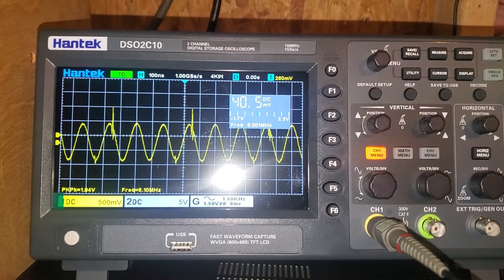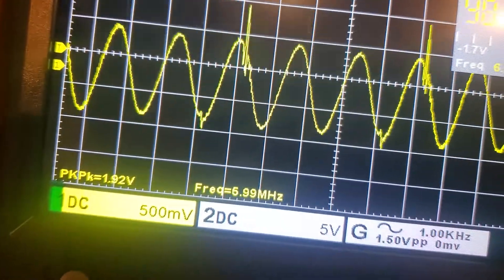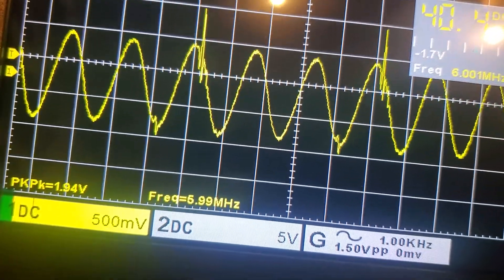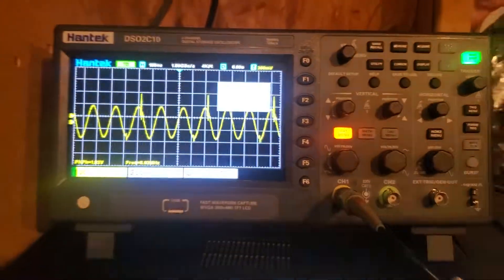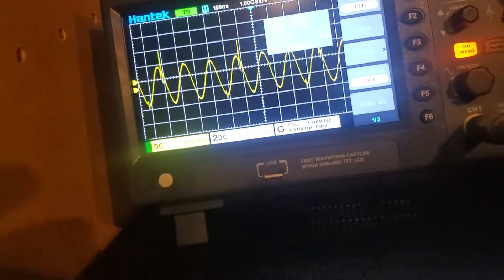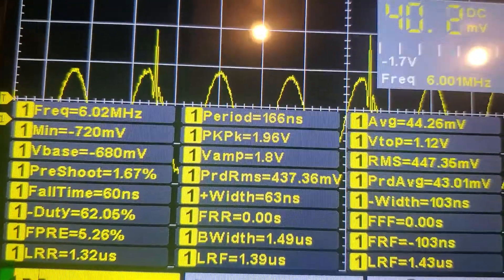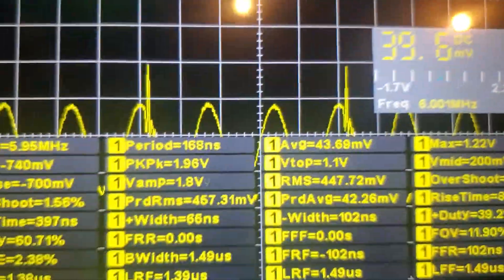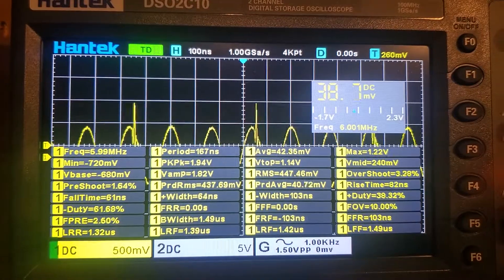the hantek oscilloscope real world test. let's try to use it for radio alignment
So in the previous video we've seen that this scope might be useful for maybe measuring audio but probably not voltage and probably not precise voltages in DC working on any tube guitar gear or hand radio equipment you know equipment so today I am using it to put it through its paces and see can it actually read frequency well enough to do an alignment on a radio and the short answer is no.